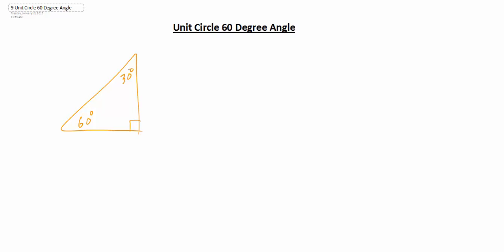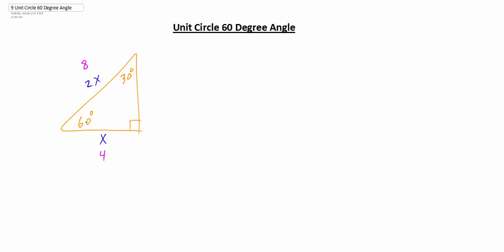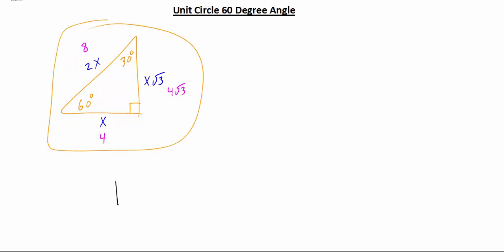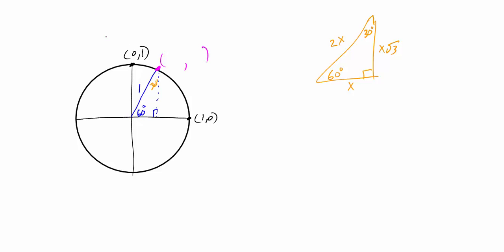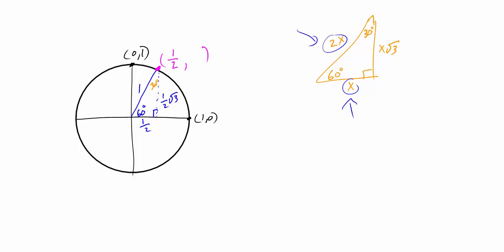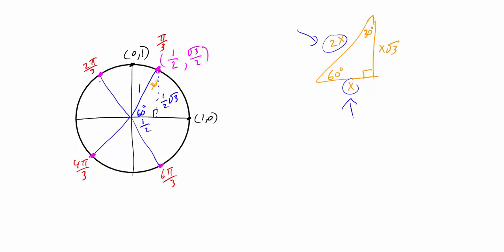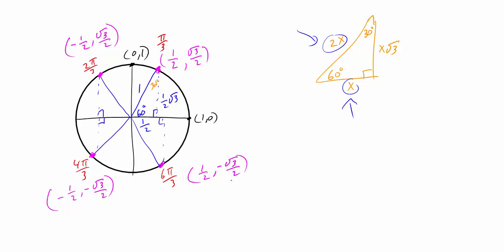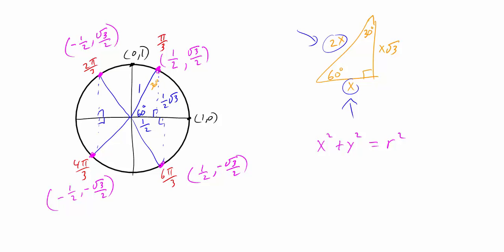9 Unit Circle 60 Degree Angle